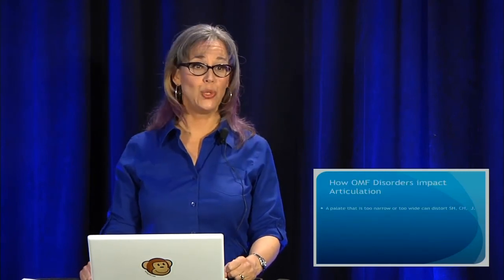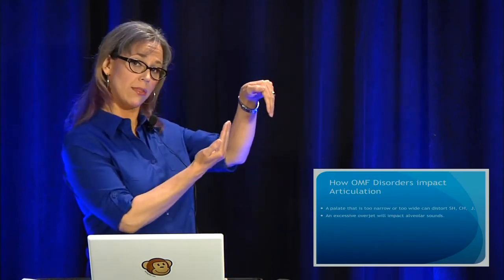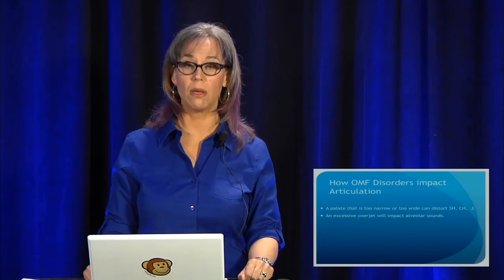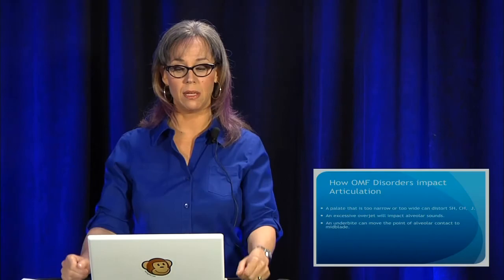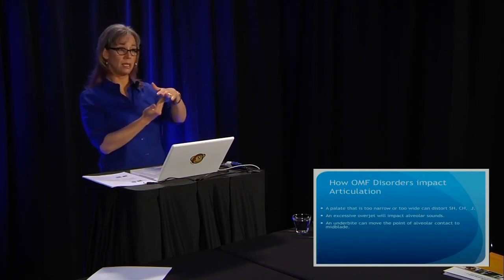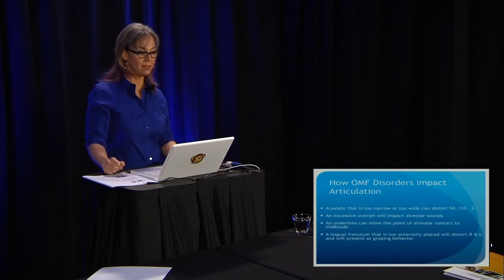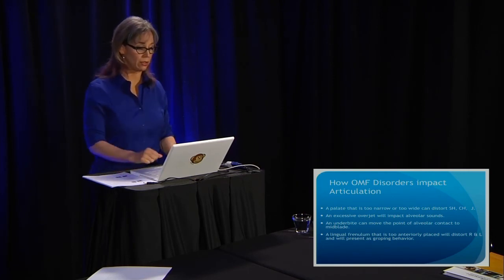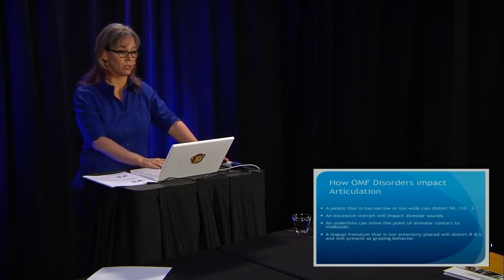ASHA CEU: Oromyofunctional Therapy | Linda D'Onofrio, MS, CCC-SLP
- Online Video CEUs. 100% Video Content.  People love our CEUs.   One year subscription to all of our CEU courses for $179 plus ASHA certified.

Children in speech therapy, especially in school environments, often work on the same sound for years when their articulation is actually a symptom of a larger structural or functional issue.  Correct differential diagnosis and treatment planning is essential for these children to get the most efficient and effective therapy.